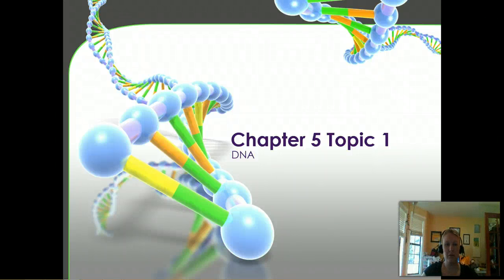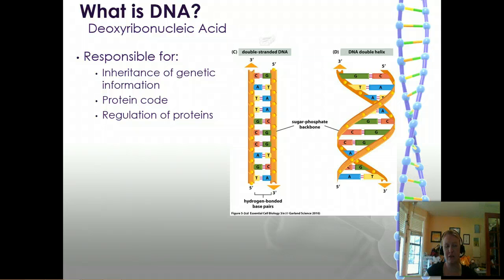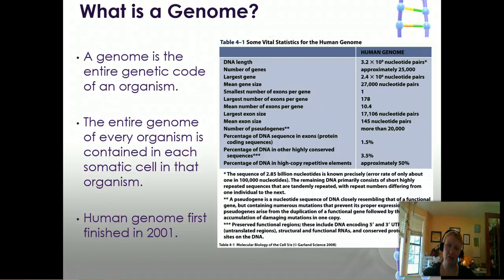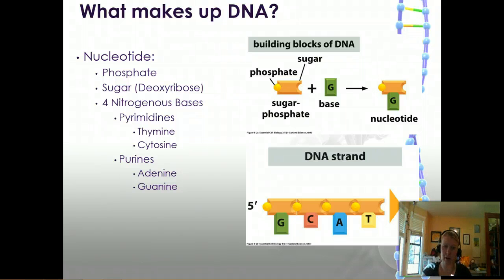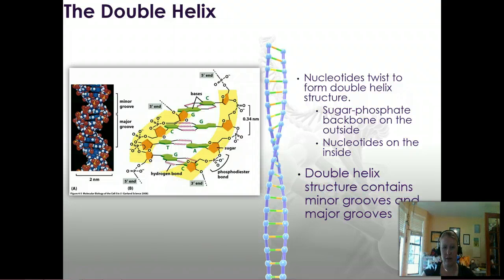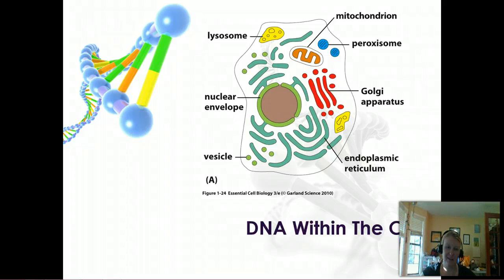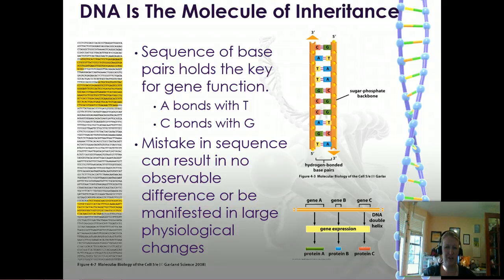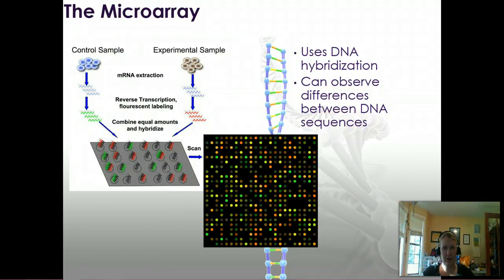B204: Chapter 5 Part 1